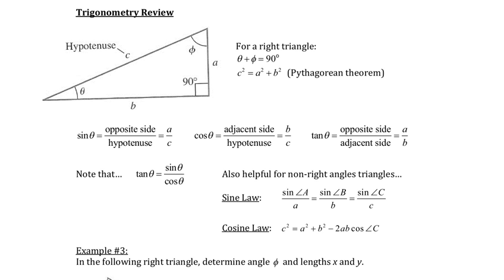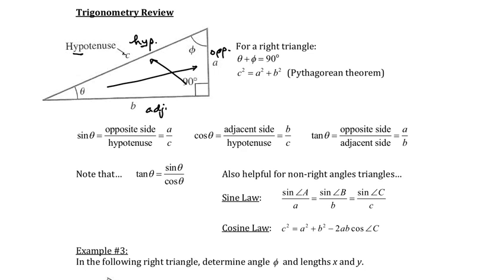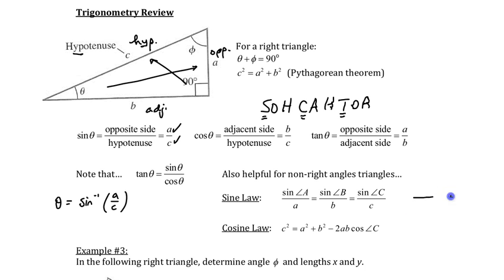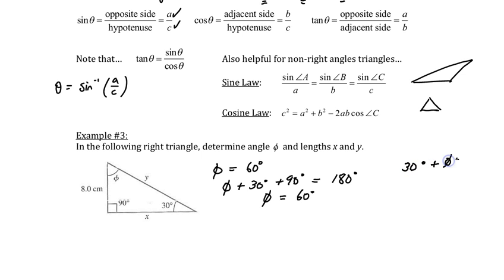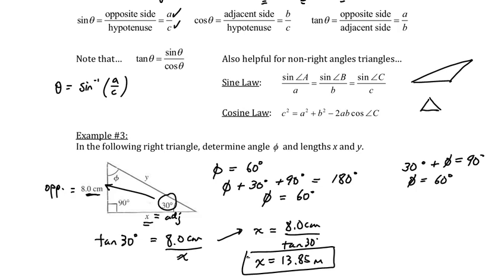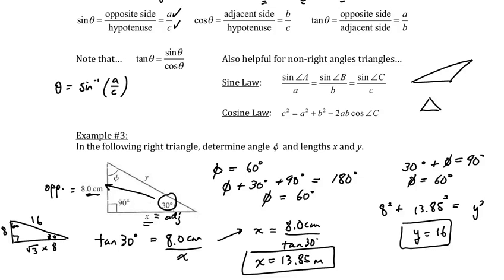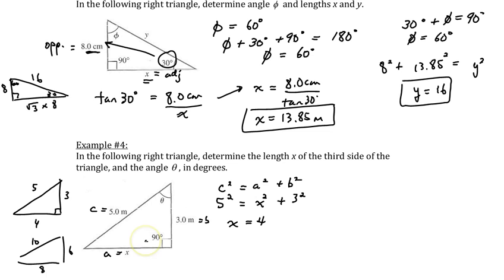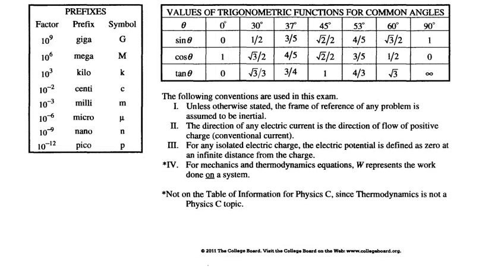Chapter 1, Trigonometry and Examples #3 & 4